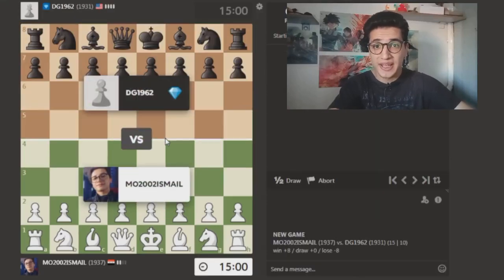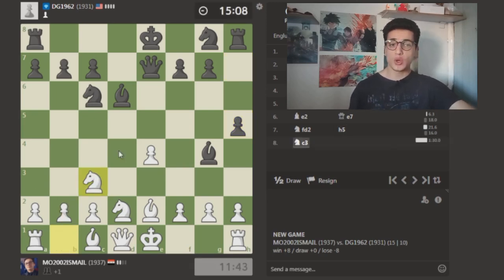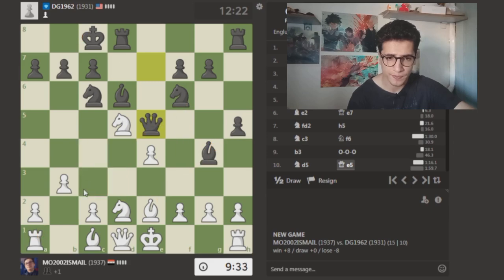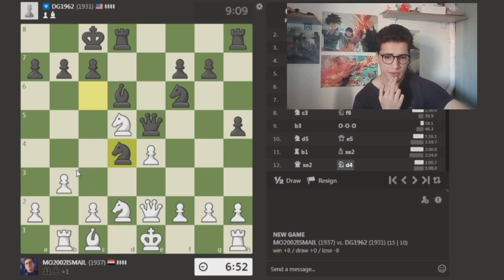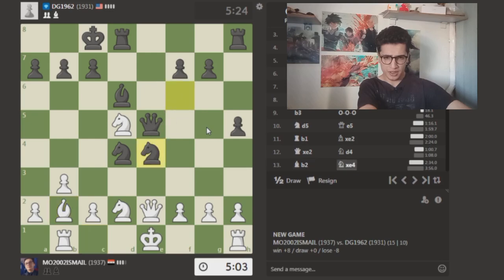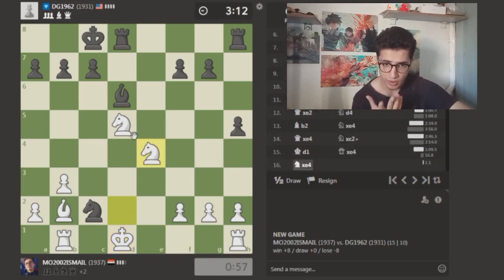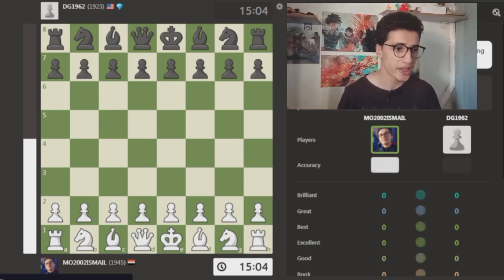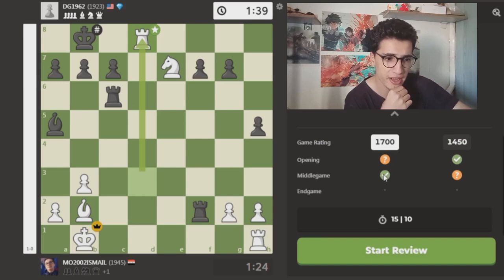Playing Chess Everyday Until I Reach 2000 Elo (Day 128)